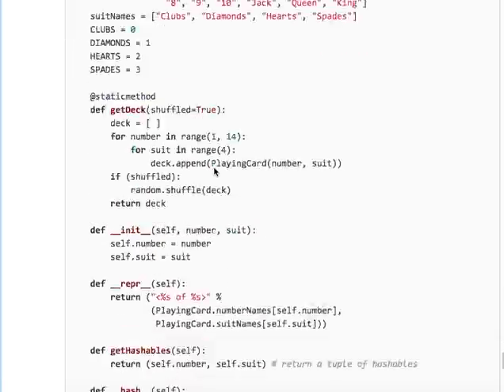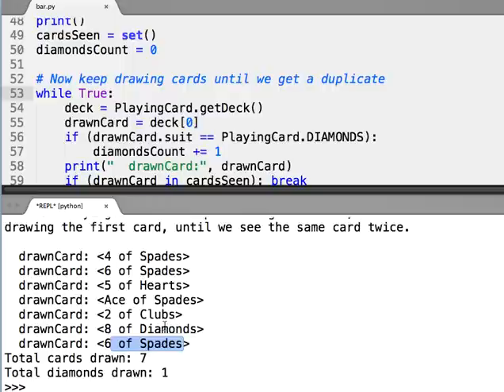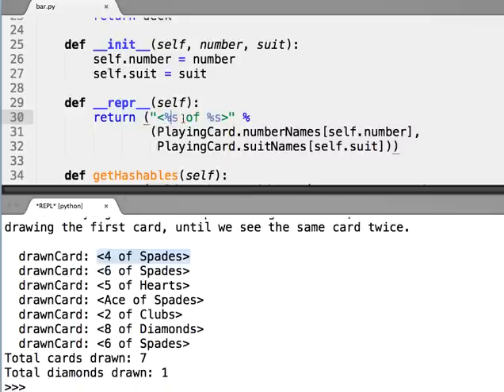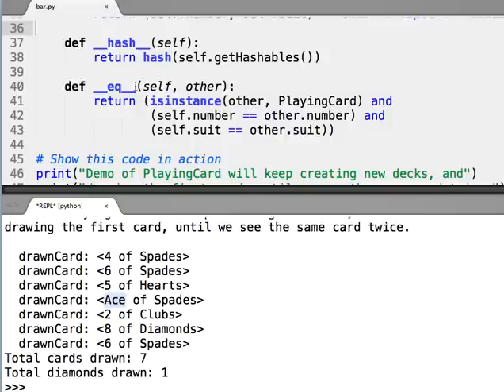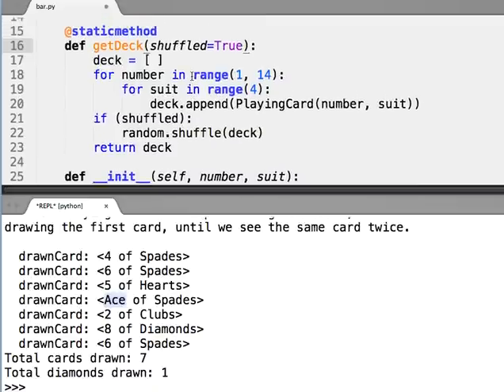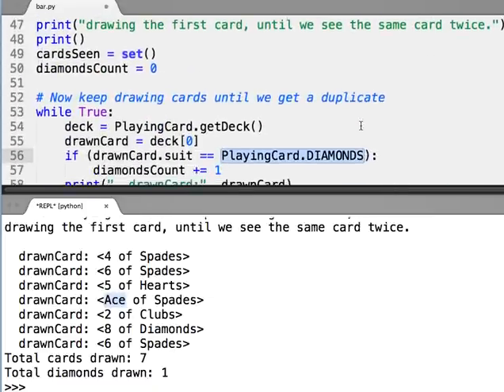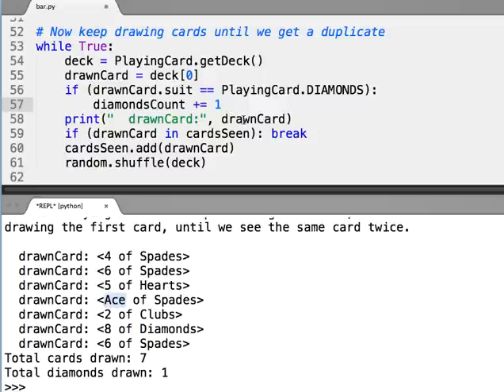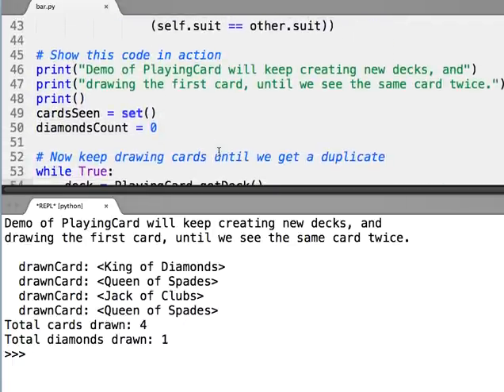15 112 f15 oop part2 oopy cards demo